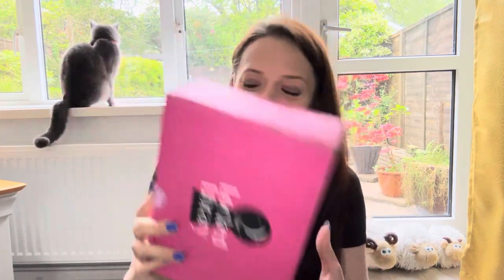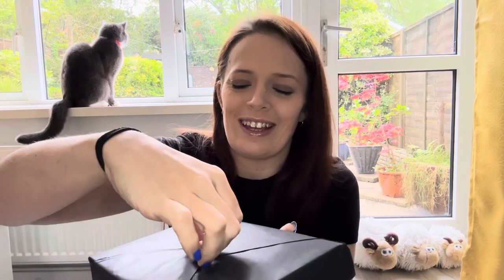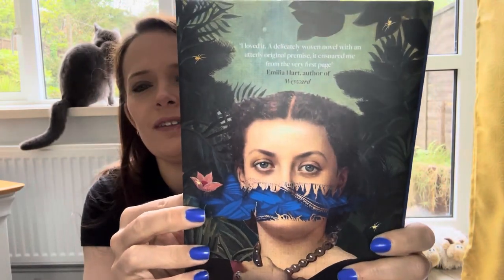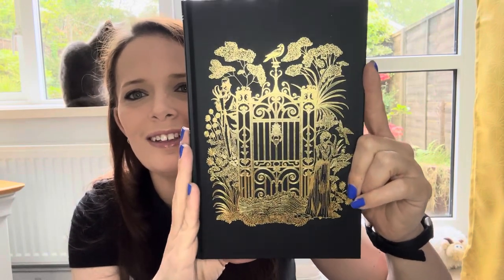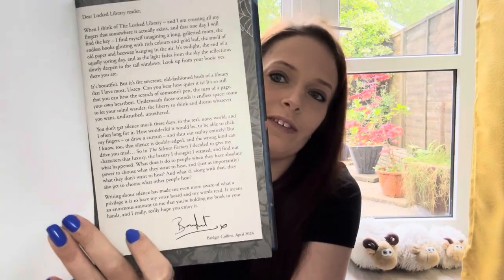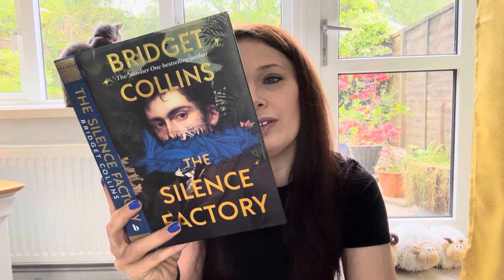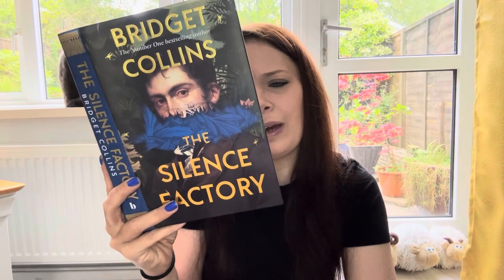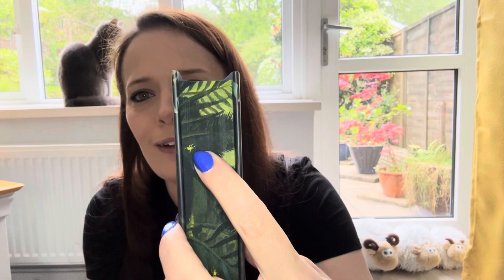April Locked Library Unboxing - Silken Secrets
Watch me unbox the April edition of The Locked Library subscription for the theme ‘Silken Secrets’.

📚That feeling when the book is so good you forget you’re reading. Find it on @everand_us. You can get 30 days free with my